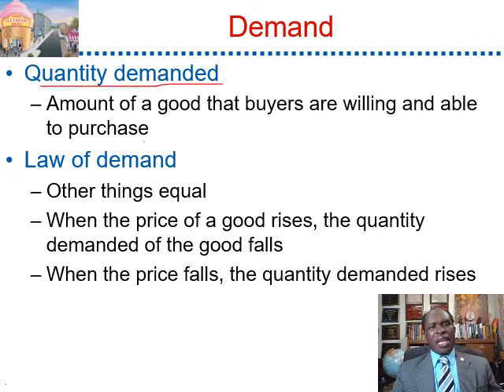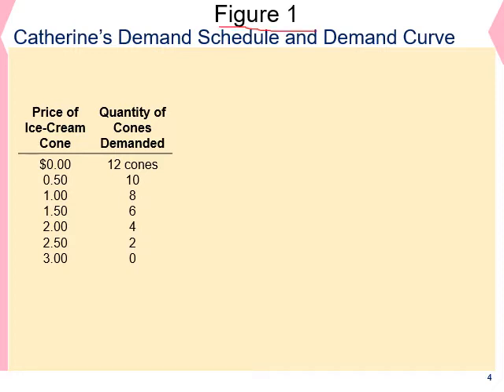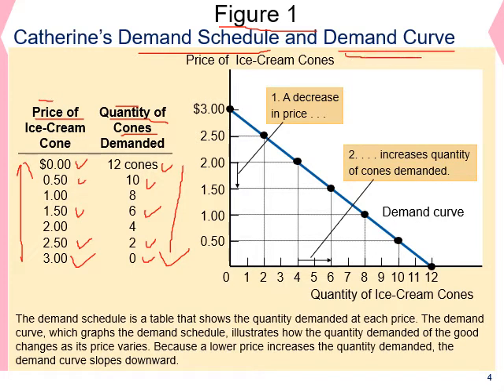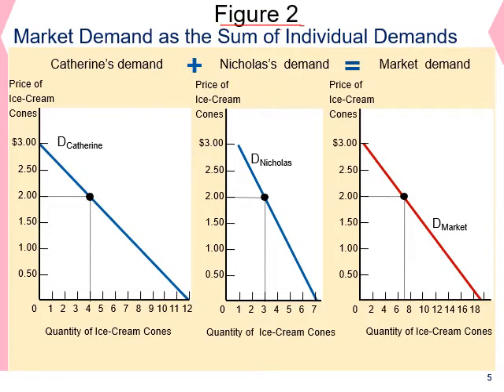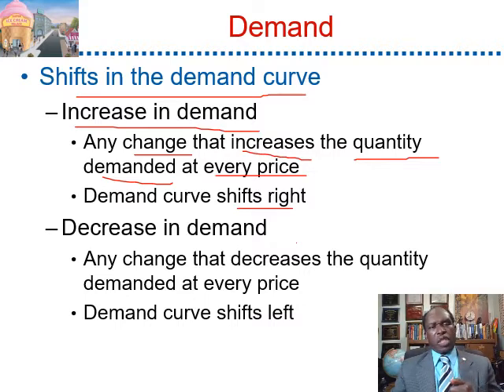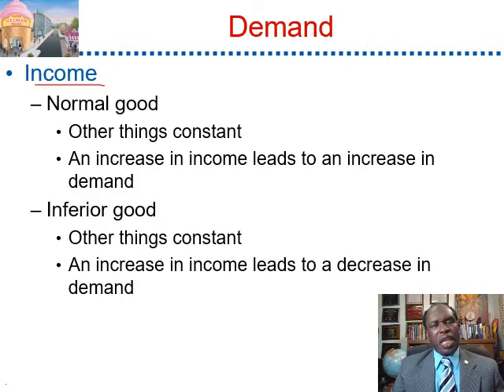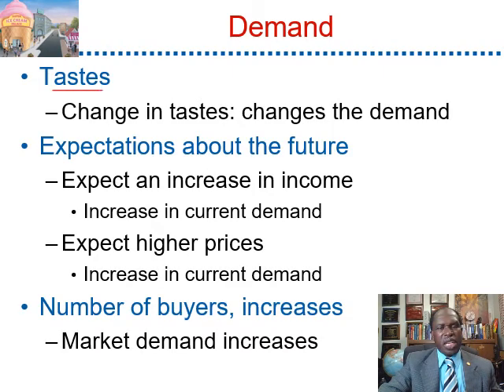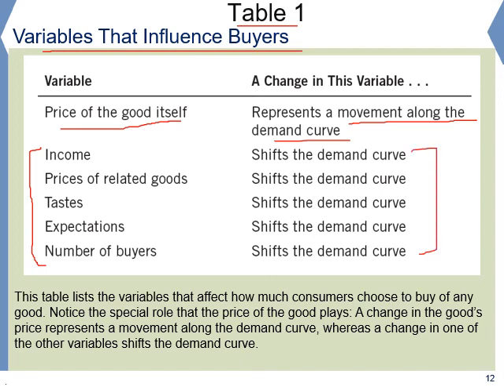CH 4 Demand